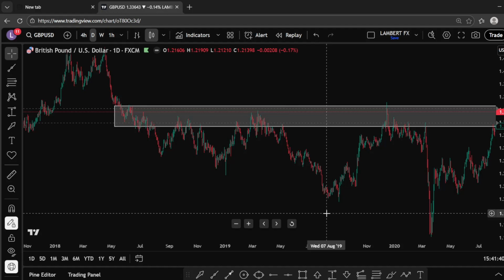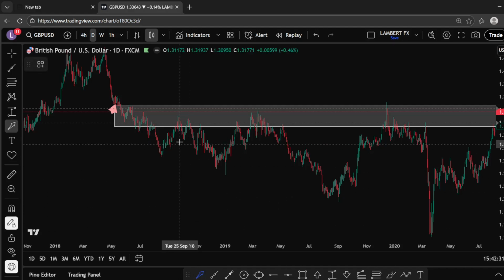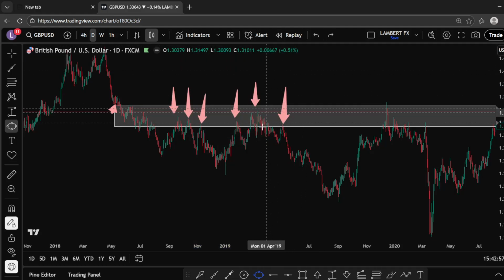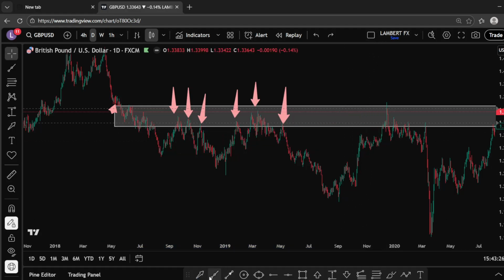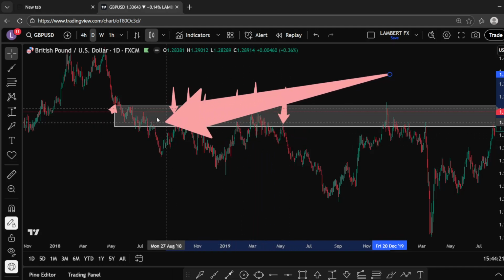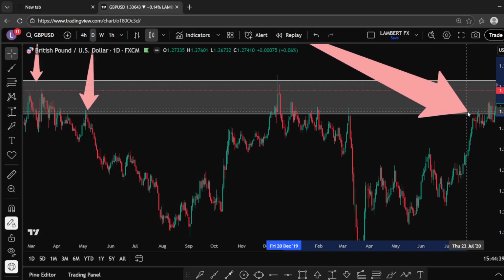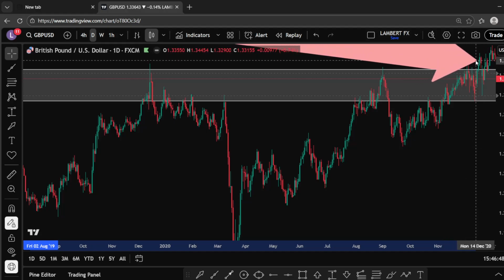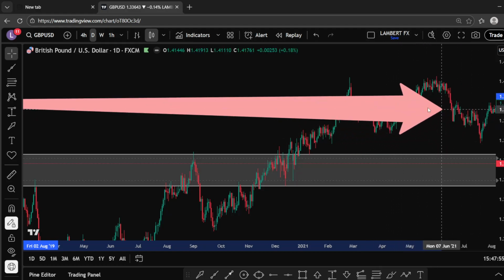MARKET MANIPULATION 104